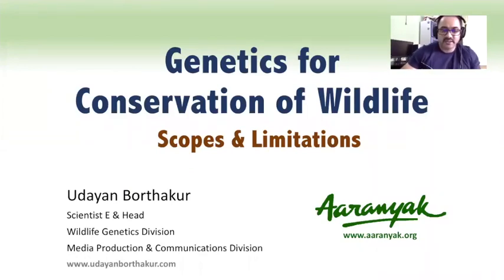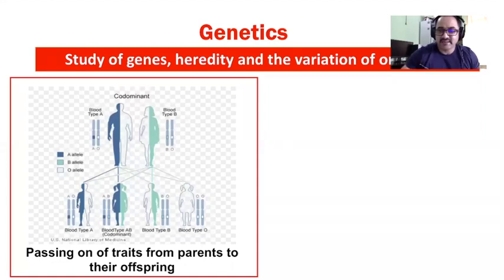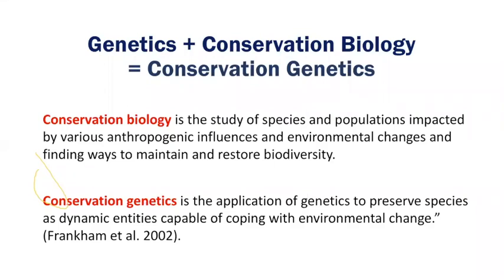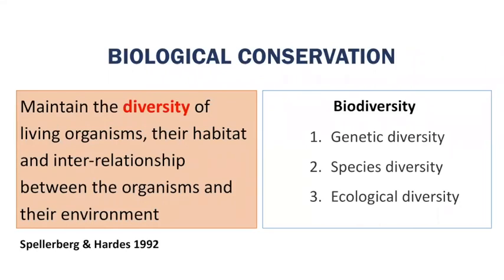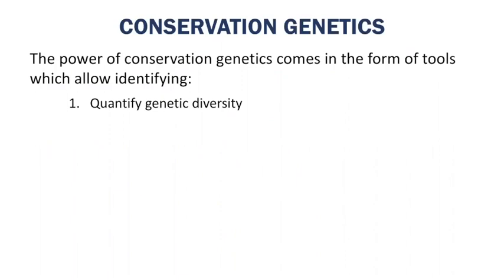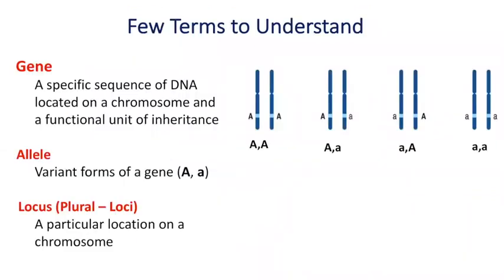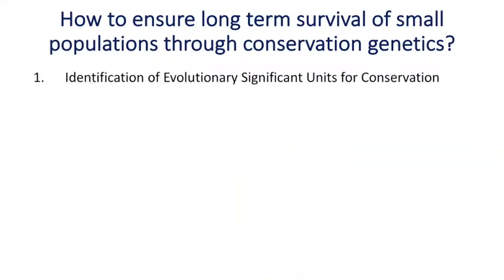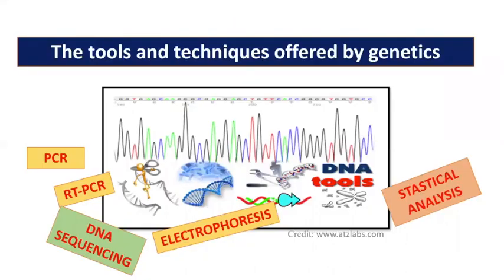Udayan Borthakur talks about conservation genetics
On 25th April 2020, Udayan Borthakur, conservation geneticist and Head of Wildlife Genetics Division of Aaranyak spoke on
“Genetics for conservation of wildlife -  Scopes and limitations”. as part of webinar series Eco talk.